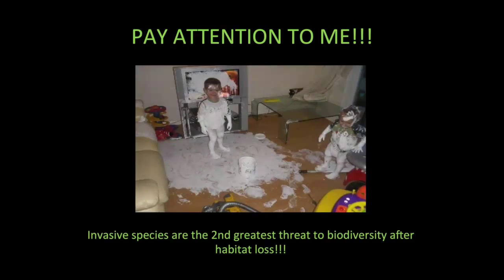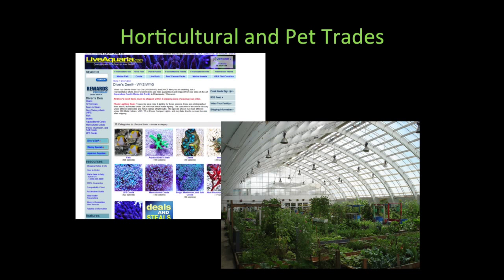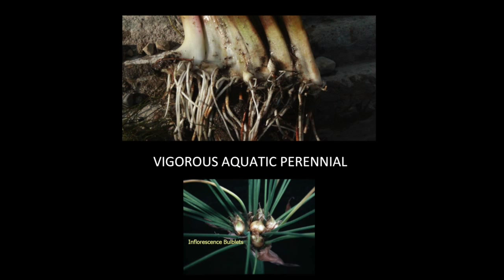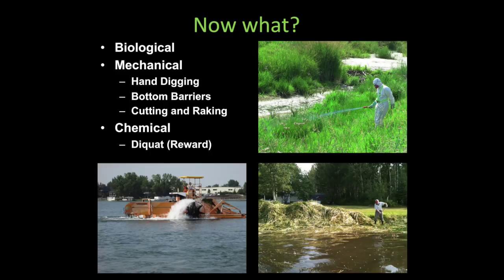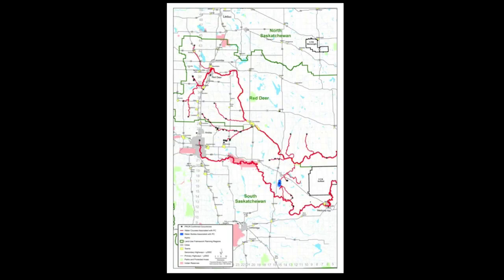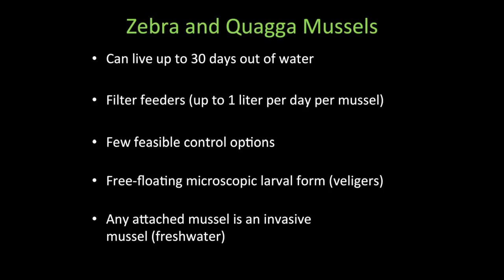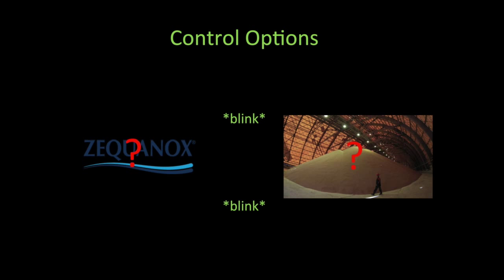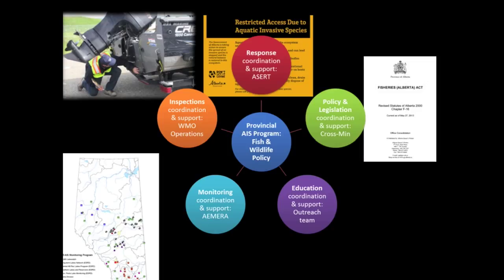Gavin Berg - Under Siege: A Story of Alien Invaders!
Gavin Berg, habitat biologist for Alberta Environment and Parks, talks about invasive species - the second greatest threat to biodiversity after habitat loss. He discusses some of the most prevalent types of invasive species in Alberta, the various ways they enter into the environment, and different methods of control. Also provided is information about their current Clean Drain Dry program and Don’t Let It Loose campaign.

This presentation was a part of the Sturgeon River Watershed Forum. It was presented by the North Saskatchewan Watershed Alliance and the Sturgeon River Watershed Alliance in September of 2015.